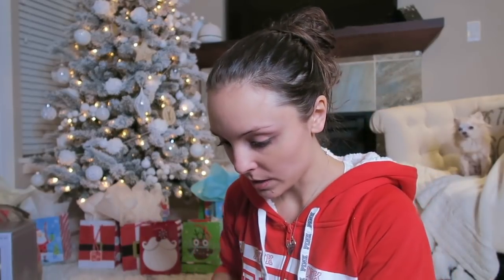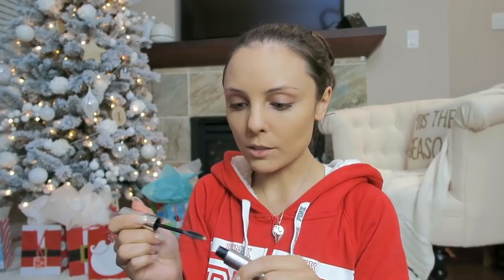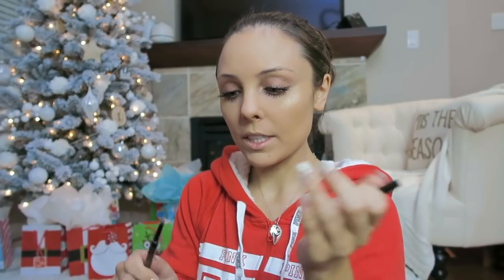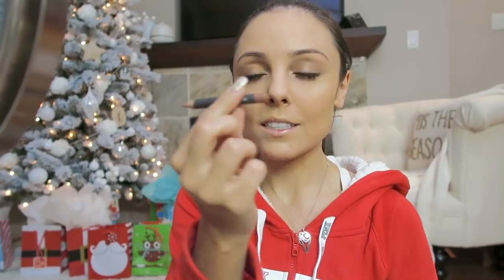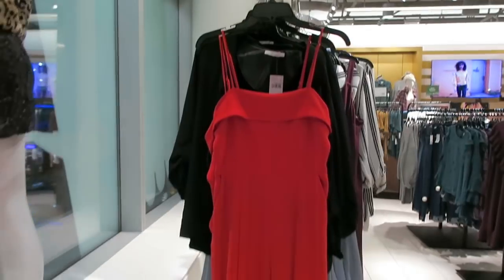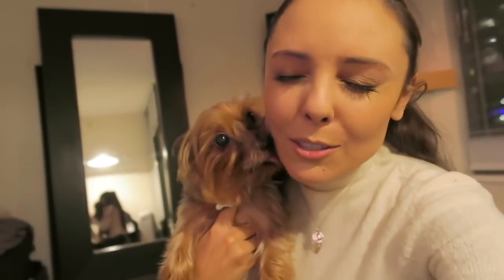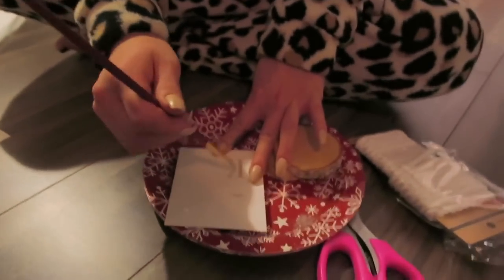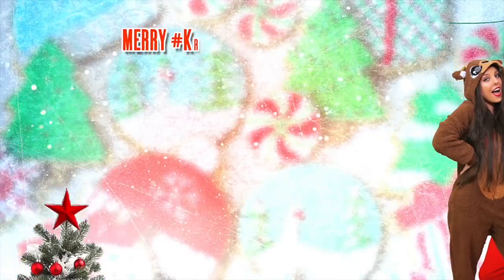GET READY WITH ME | Vlogmas Day 4!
Hey guys!! So today's vlog was a lot more casual, I was so short on time, but I hope you guys enjoyed my little get ready with me. Look forward to seeing a surprise in tomorrow's vlog 💇‍♀️!!